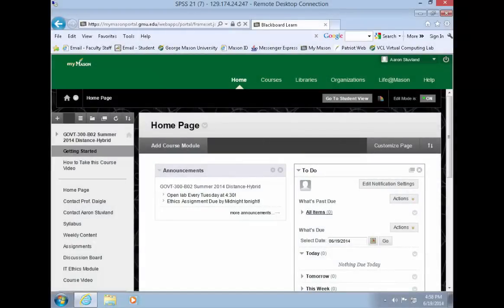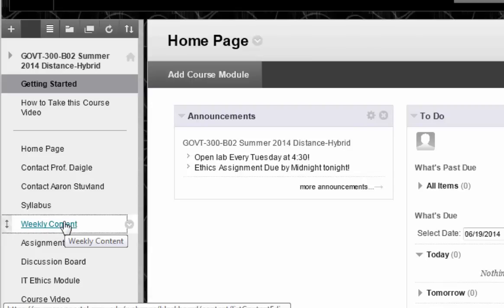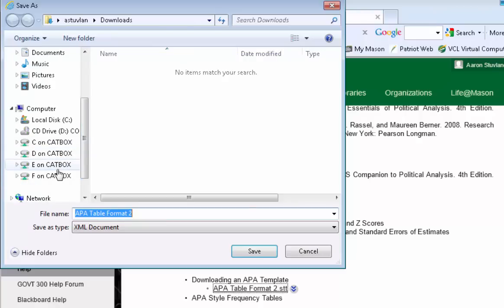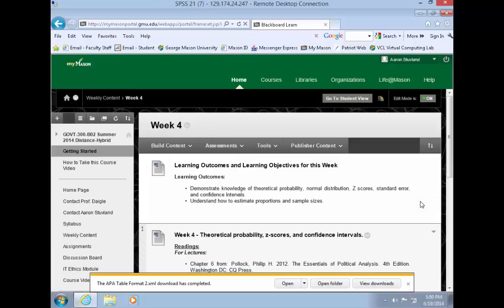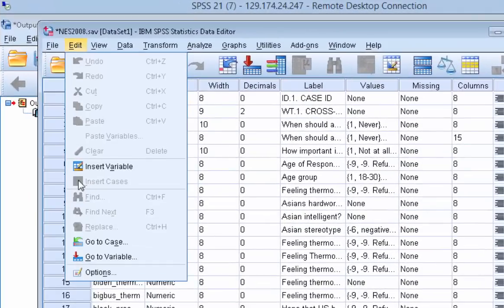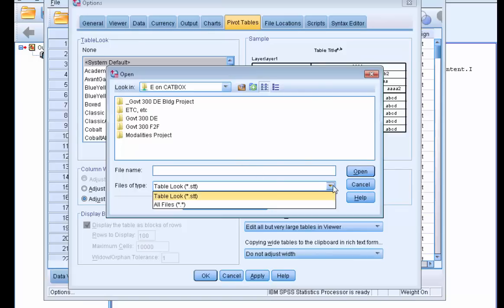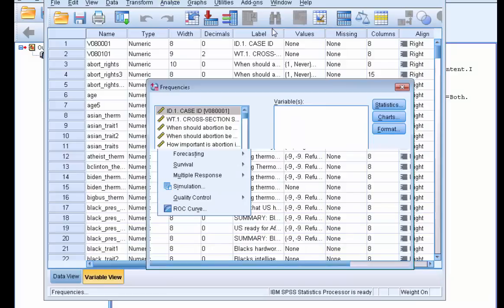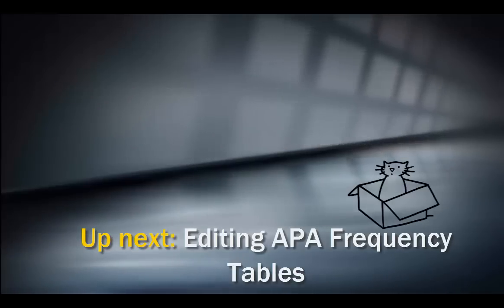Downloading an APA Style Template for SPSS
This video teaches you how to download and install an APA style template for use with SPSS.